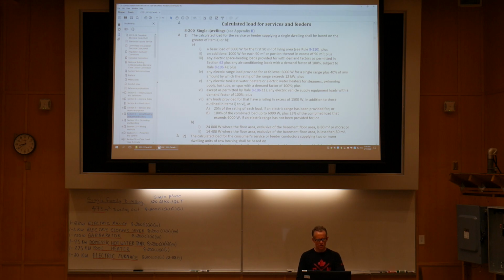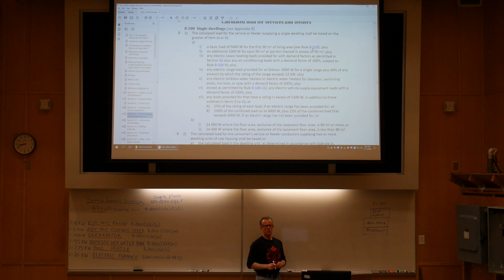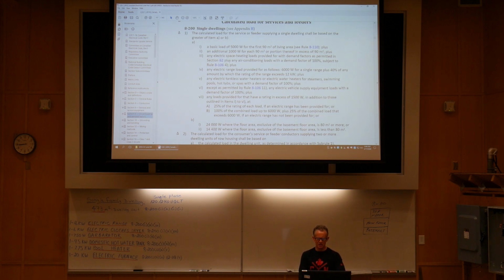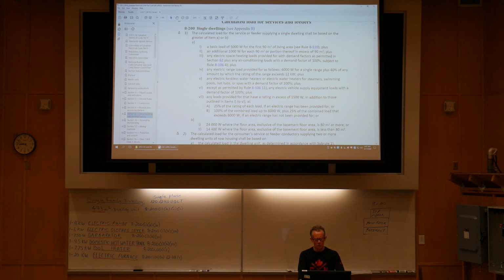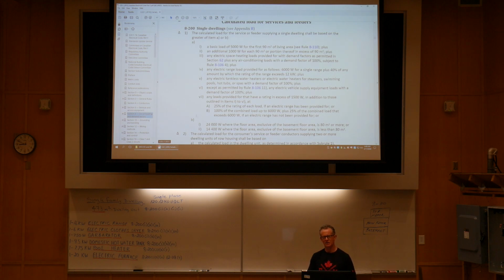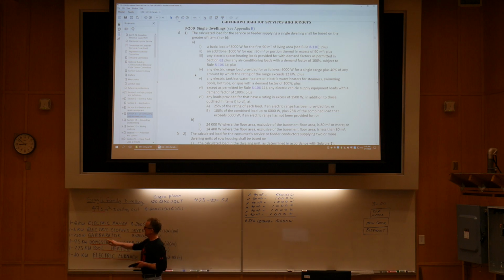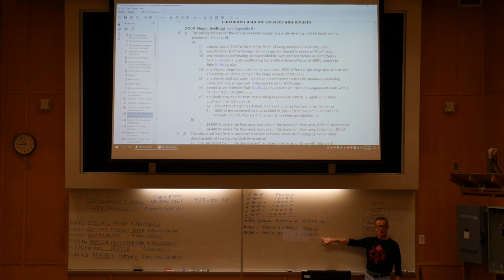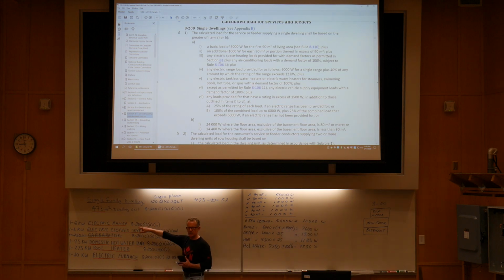Section 8 House Calculation Part 1